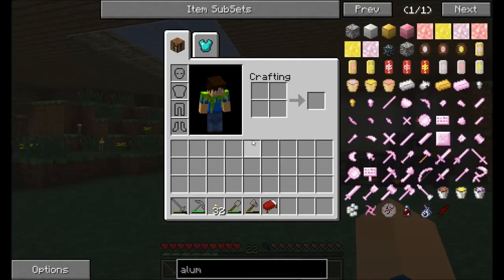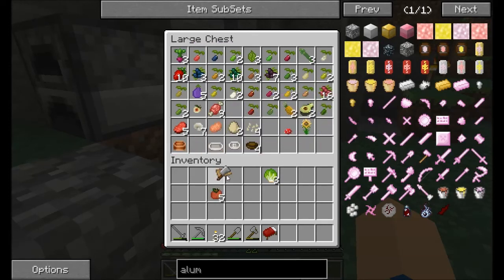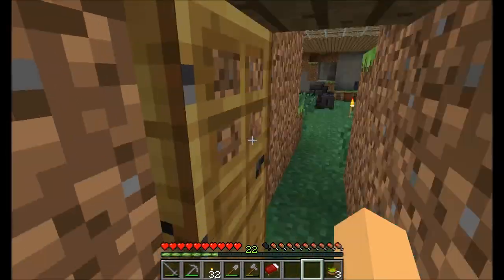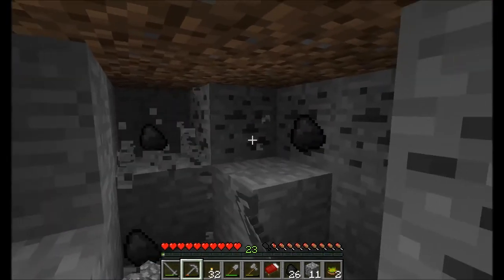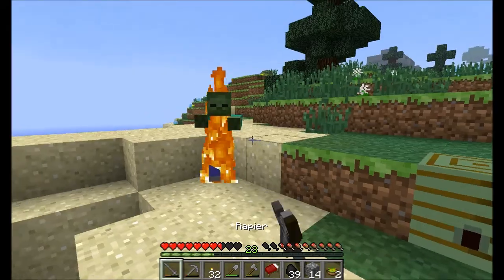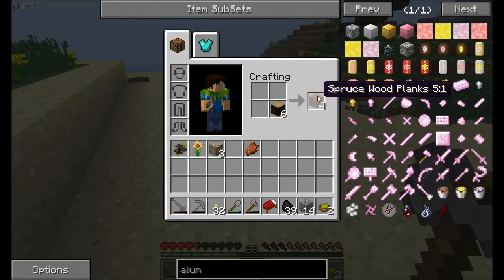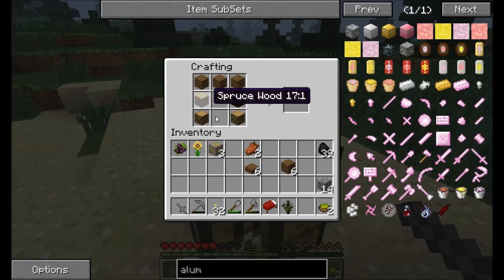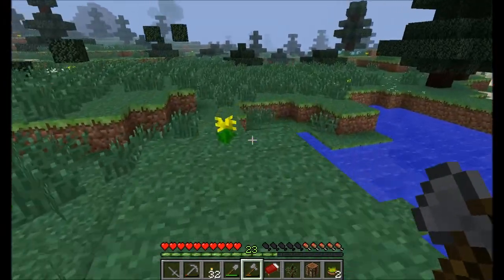(FTB season 2) Magic Farm Episode 20: Heading Out Again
I am trying to survive in Jadedcat's Magic Farm modpack. Today I am going out to do some more exploring. But I don't get very far.